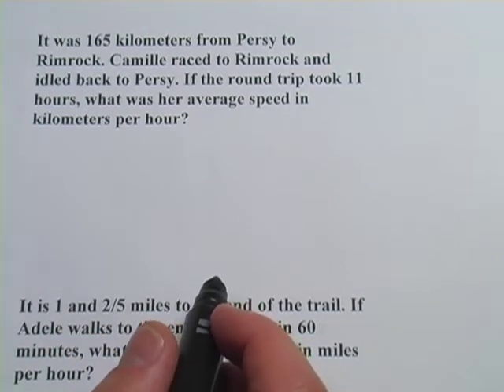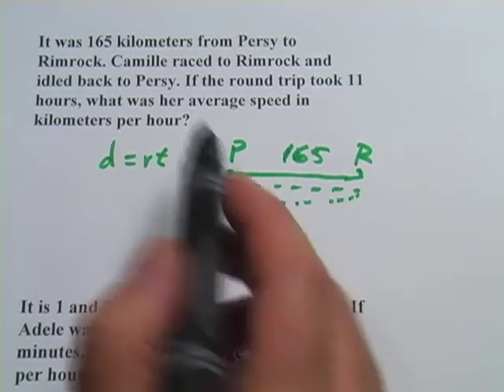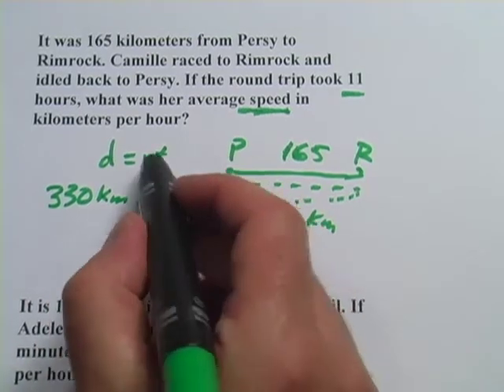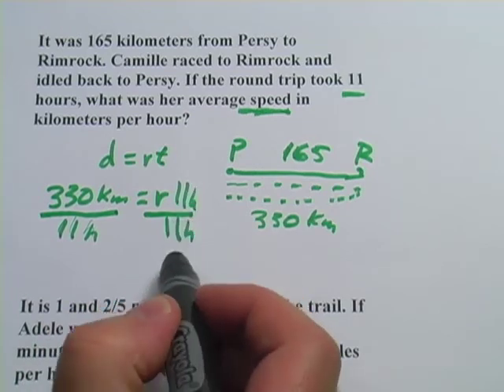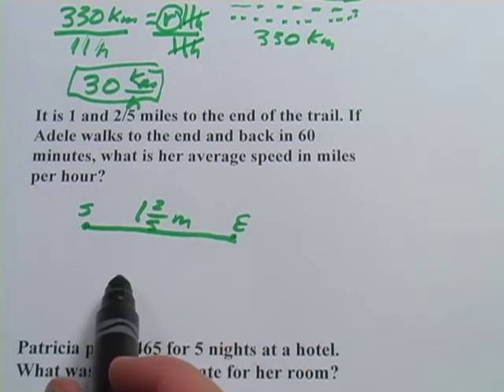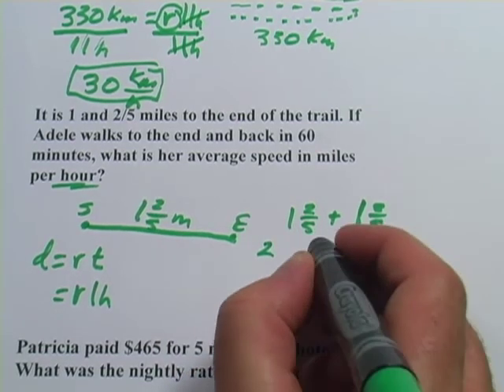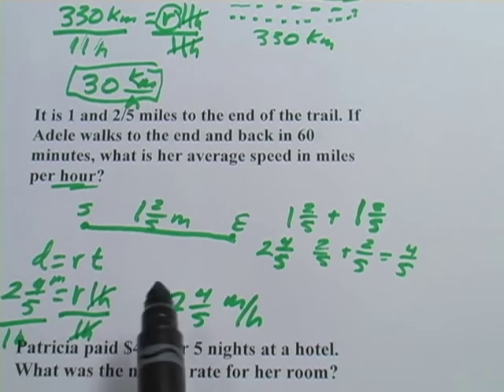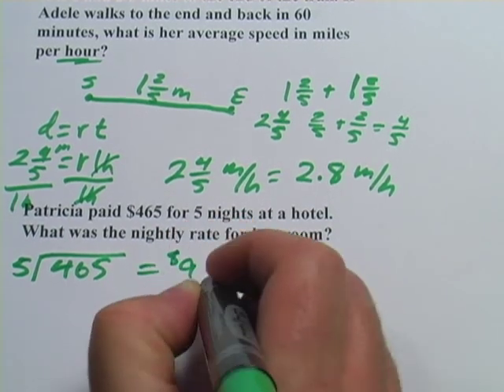Rates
How to solve problems about rates of speed and nightly hotel room rates.